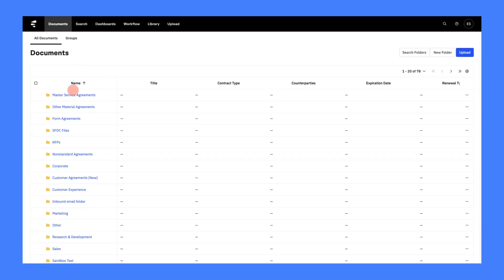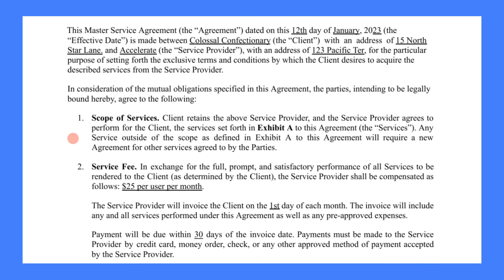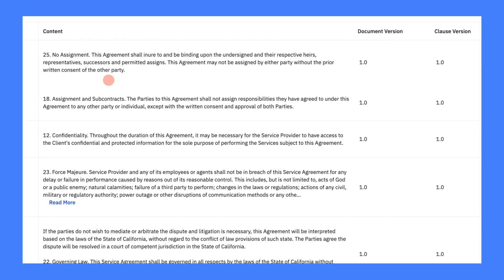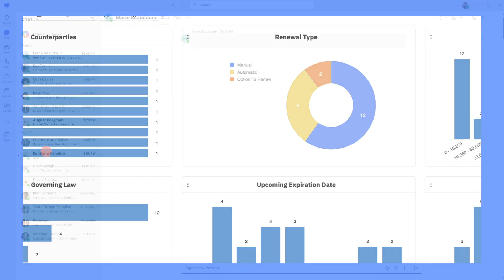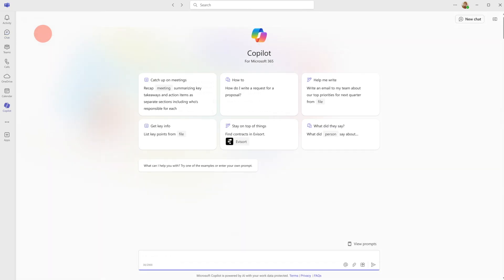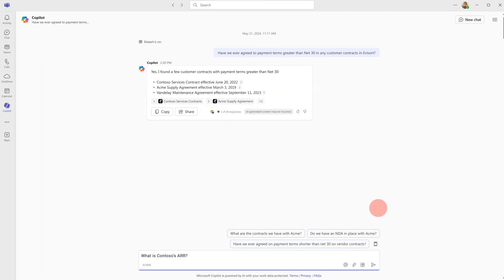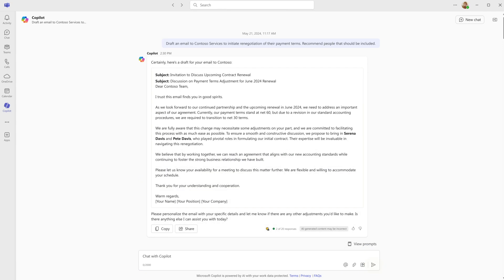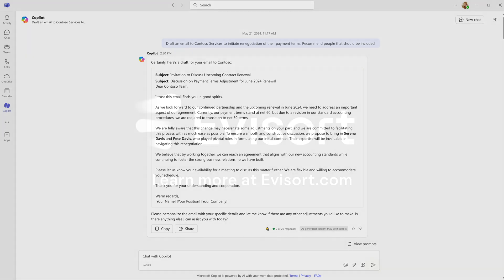Evisort + Microsoft Copilot for AI-powered CLM in the Microsoft Ecosystem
Evisort has partnered with Microsoft to deliver deep contract insights that can be surfaced from within the Microsoft tools your team uses every day.